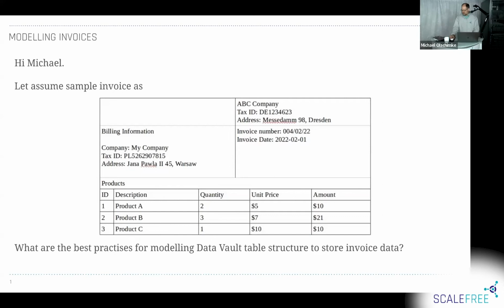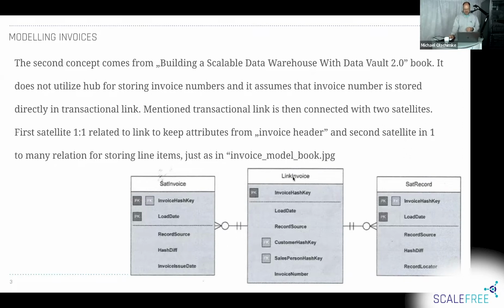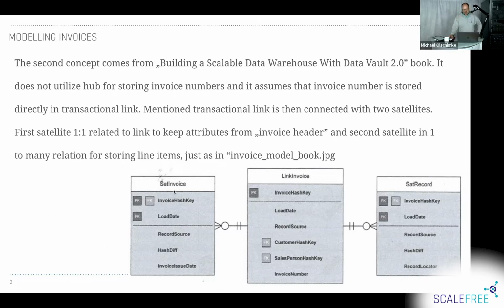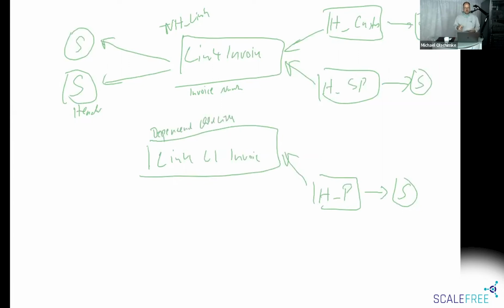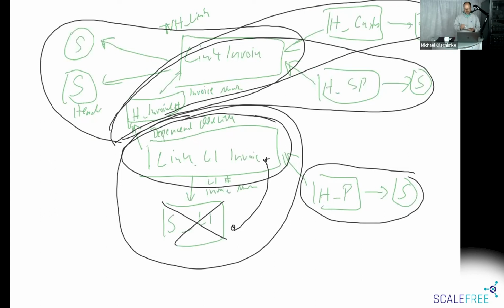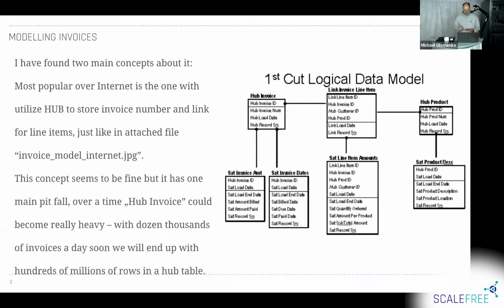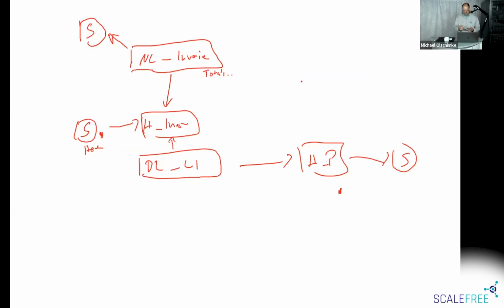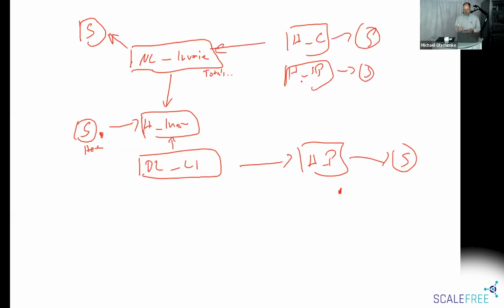Modelling Invoices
Quote: "What are the best practises for modelling Data Vault table structure to store invoice data?"

The answer is provided by Michael in this short video.